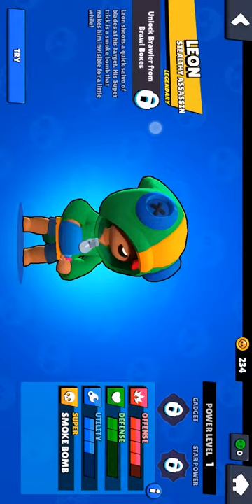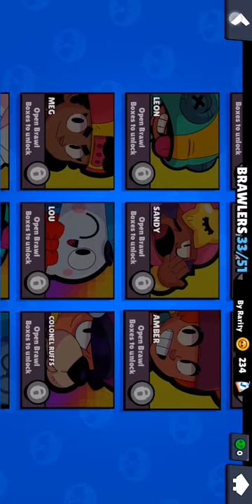2 October 2021